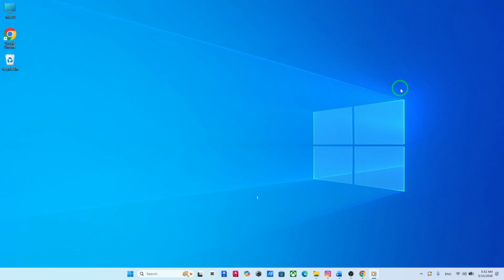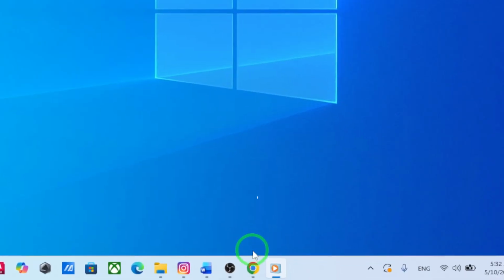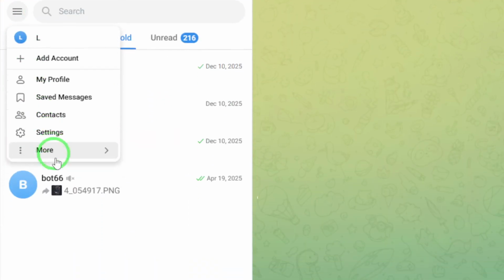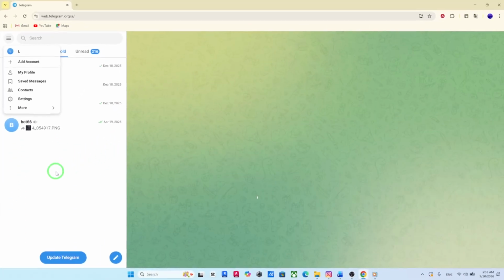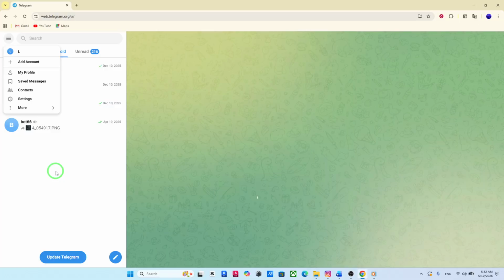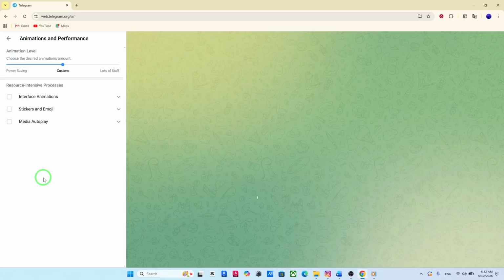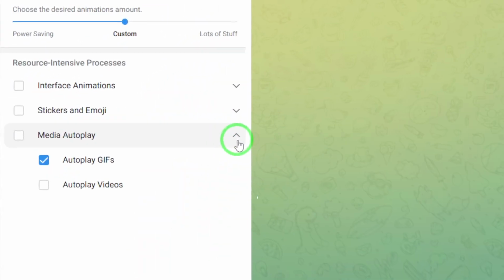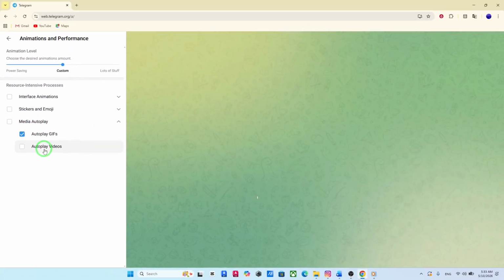How To Enable Autoplay Videos On Telegram Web On PC (New Update)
Learn how to enable autoplay videos on Telegram Web on PC with the latest update.

This quick guide shows you exactly where to find the setting so videos play automatically without extra clicks.

1. Open Telegram Web

2. Click on the three lines at the left top corner

3. Enter to Settings, then Animations and Performance

4. From Media Autoplay, enable Autoplay Videos-

Chapters:
00:00 Intro
00:12 Soultion
01:05 Outro